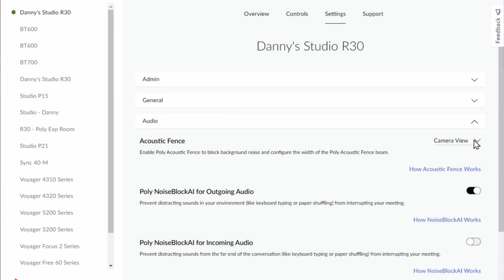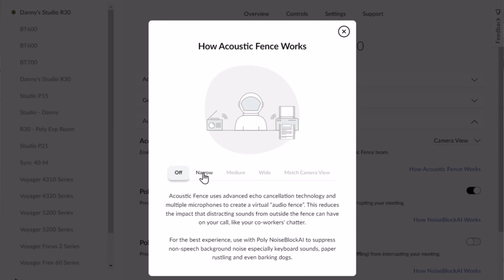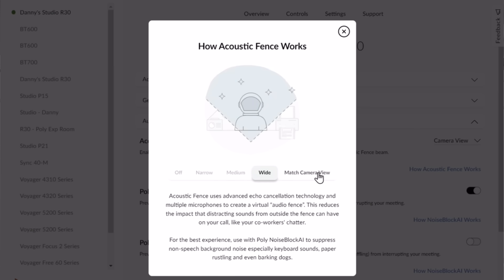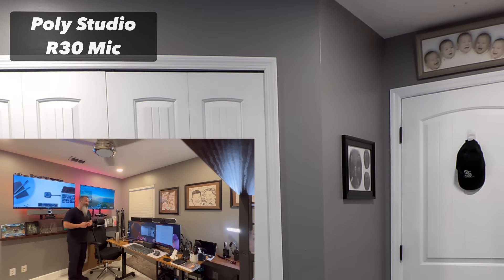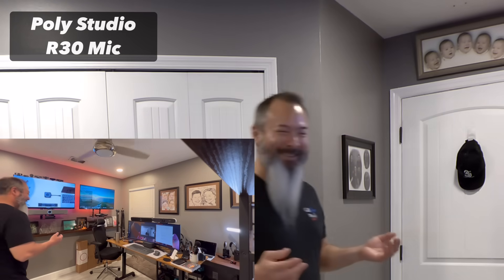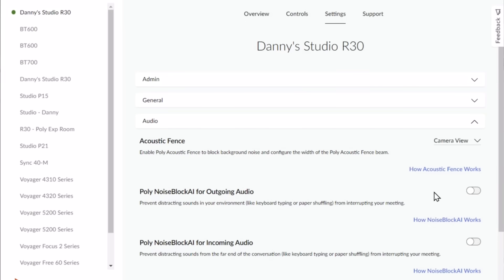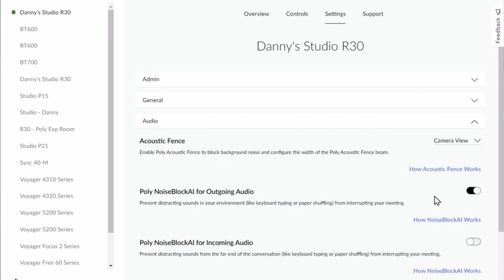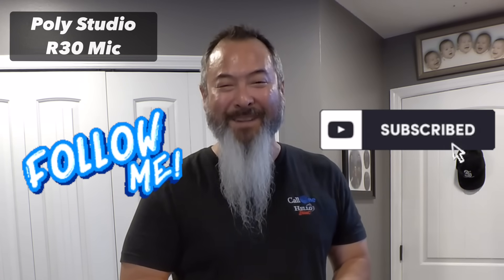Poly Acoustic Fence & NoiseBlockAI Demo | Poly Studio R30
Explore how Poly's Acoustic Fence and NoiseBlockAI technologies can transform your meeting experience! In this demo, using the Poly Studio R30 and Poly Lens, we show you how Acoustic Fence blocks unwanted sounds outside your camera view and how NoiseBlockAI mutes distracting non-speech noises. Learn how these features keep your calls crystal-clear, even in noisy environments. Perfect for mid-market and large enterprises, as well as small businesses, these technologies are supported by Call One, Inc. and Hello Direct.

Questions? Mention our YouTube Channel for discounts! M-F, 8am - 5pm ET